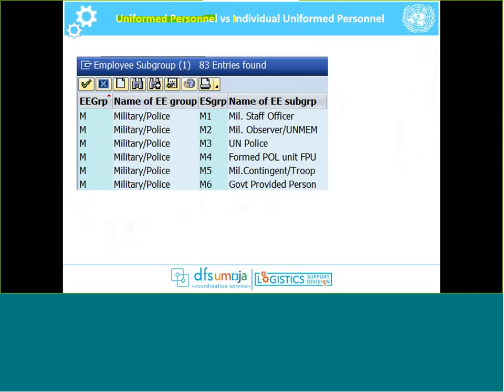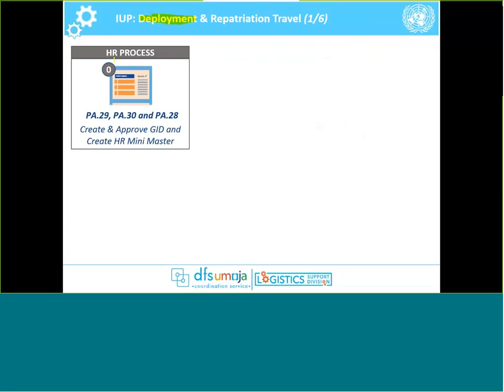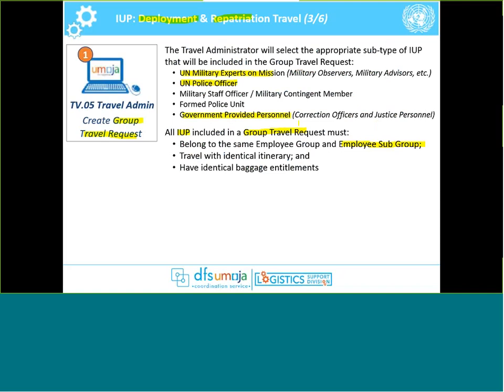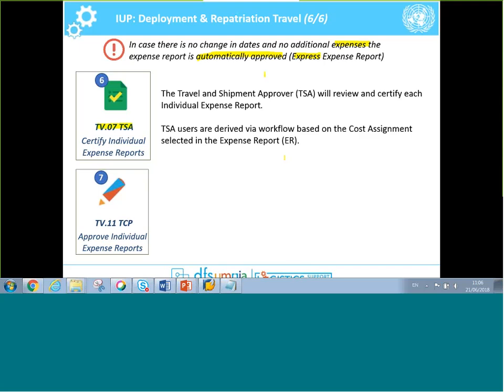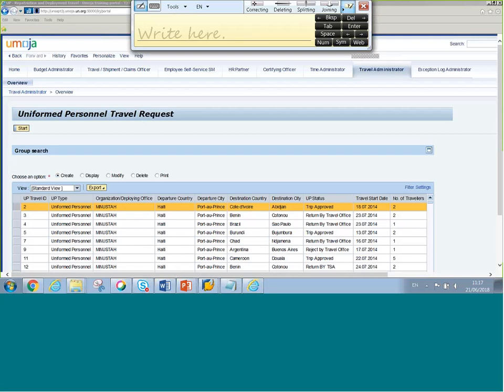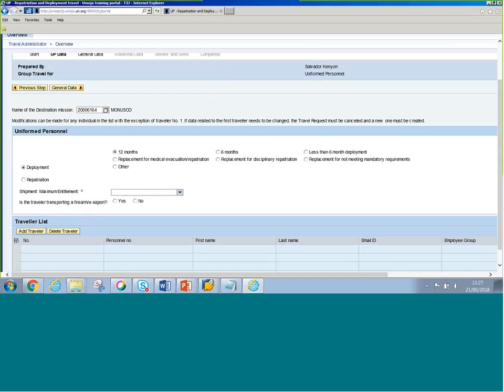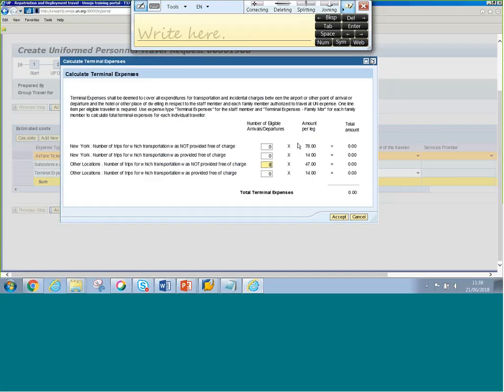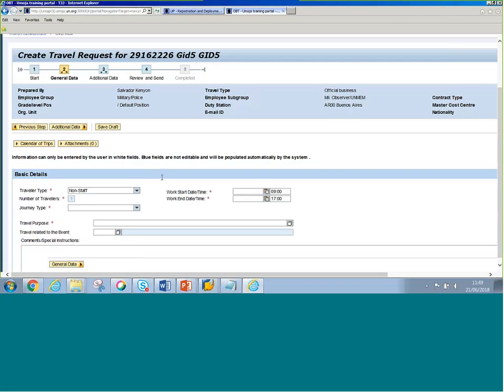WebEx - Ramp Up Support Sessions - TRAVEL - Admin UP Refresh Training-Session 3/10-Jun 2018